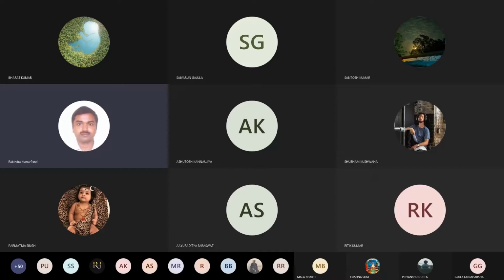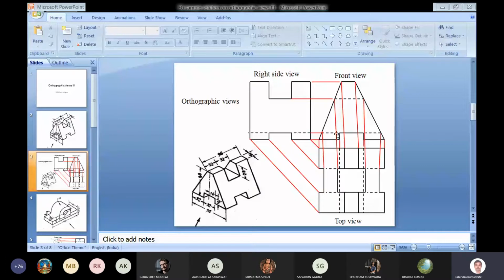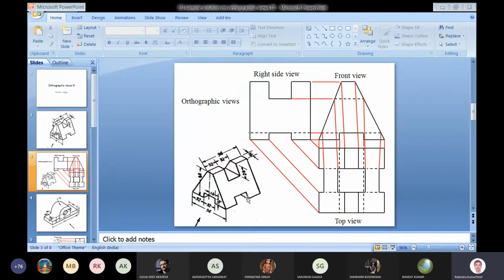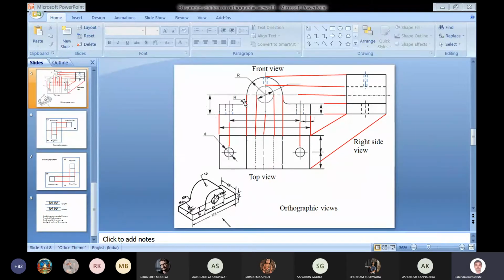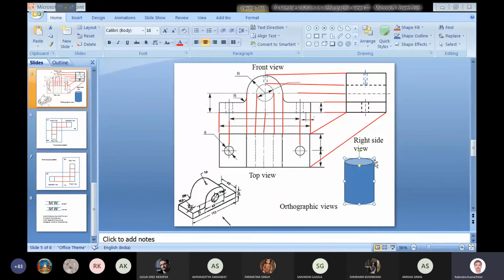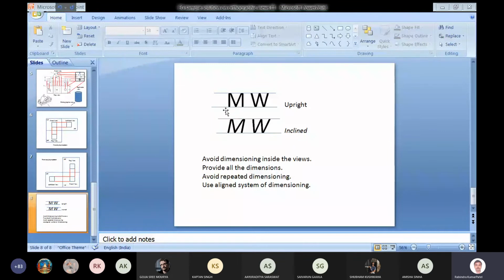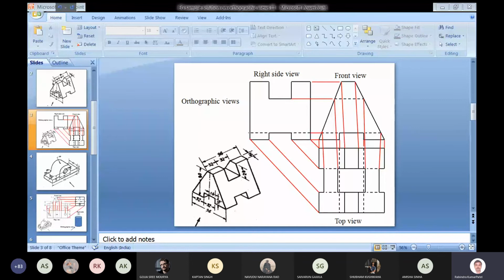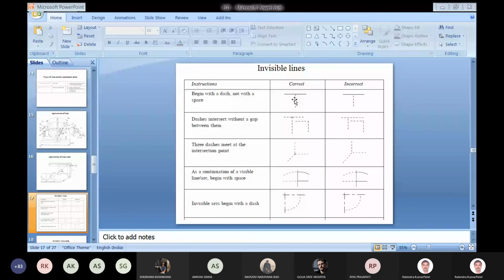15-07-21 --- EG Lecture Class Group D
D Group class recording of Engineering Graphics Lecture class by Rabindra Kumar Patel sir dated 15 July 2021.